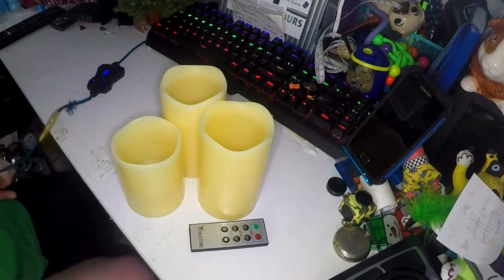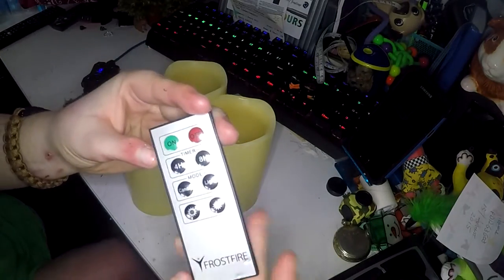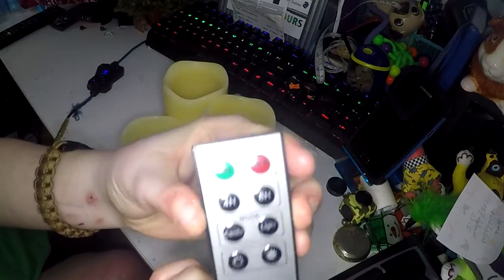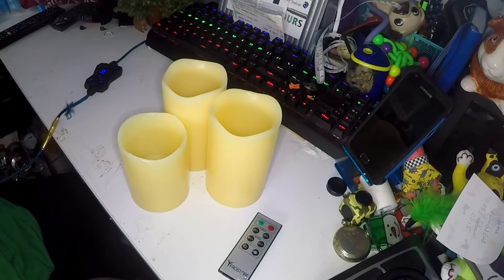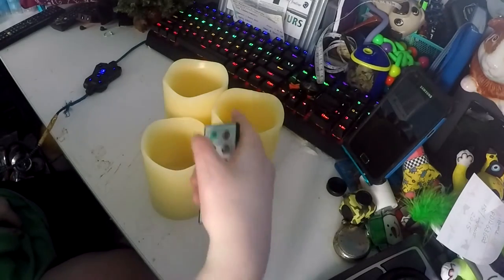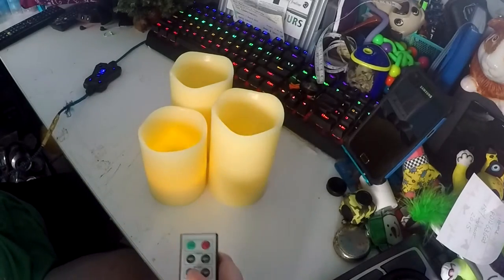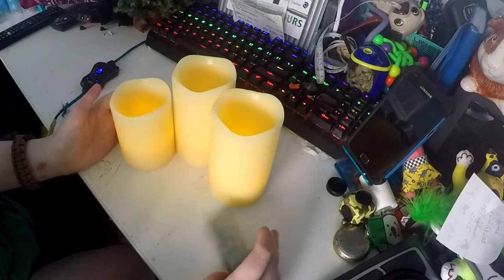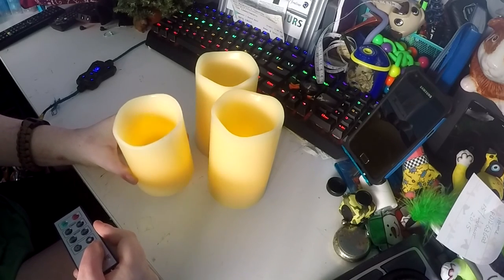MoonCandle Electronic Candles Review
these are a truly great decoration for anybody. they look just like candles but are completely safe. since they are made of wax they even smell like a real candle. the fact that you can put them on a timer makes them even better.